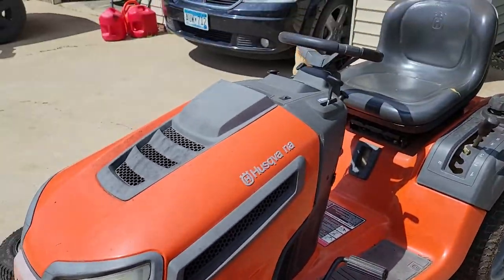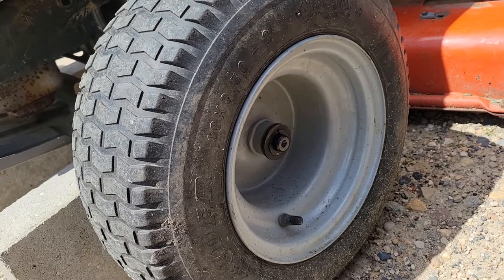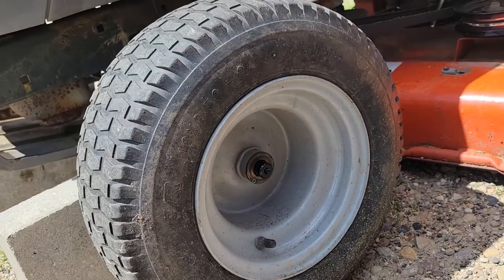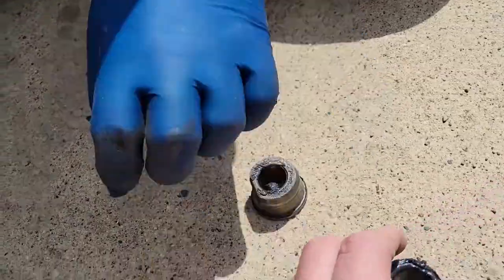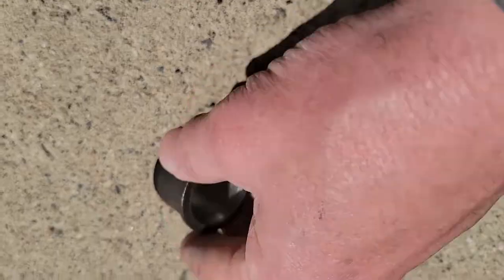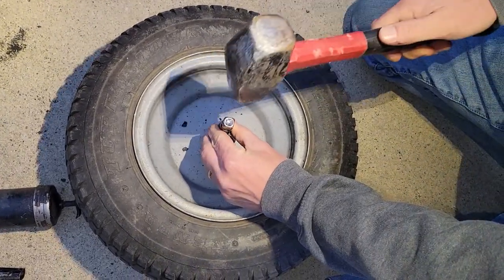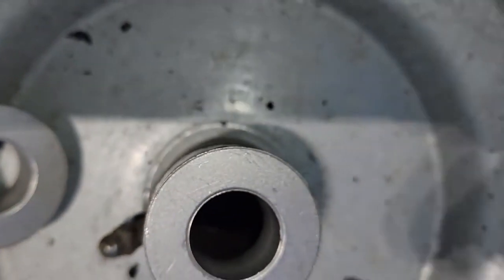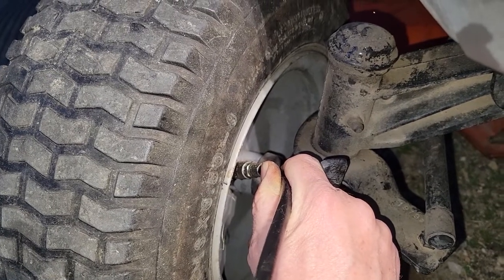How to DIY Replace Riding Lawn Mower Wheel Bushings / Bearings - Husqvarna Lawn Tractor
Step by Step of How to replace the bushings on most riders.